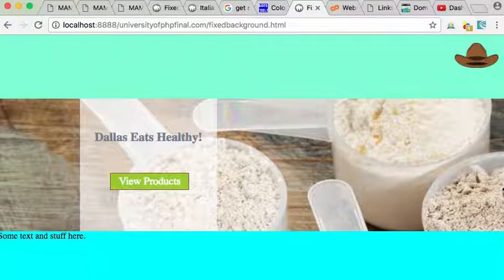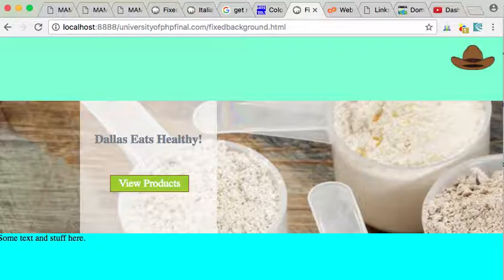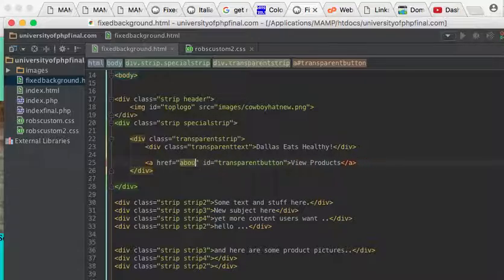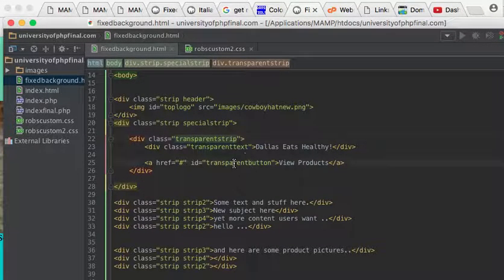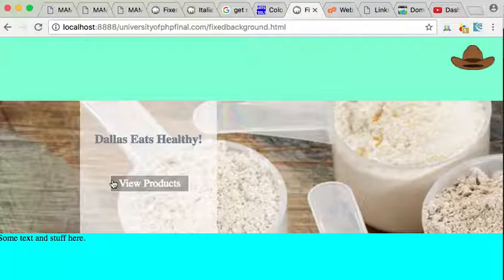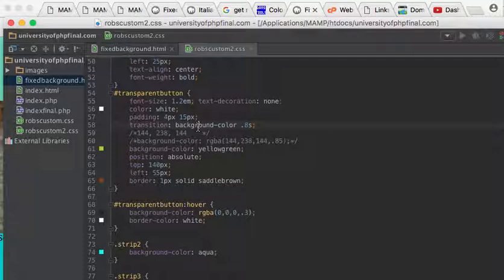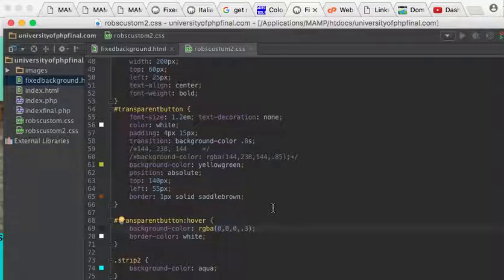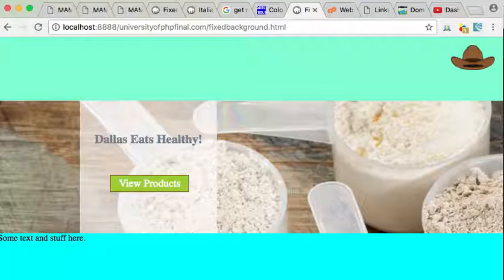12 - Basics of HTML5/CSS3: adding transition effects to html elements with css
We can add a "transition" from one CSS property to another. For example you can specify that the background color of an element will take a certain amount of time to go from, say, yellow to blue upon the clicking of the element.